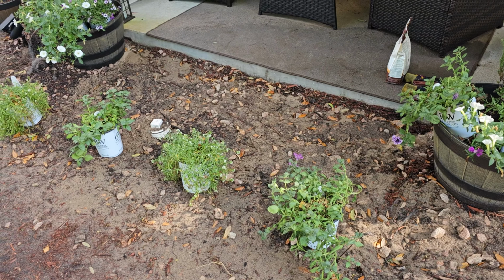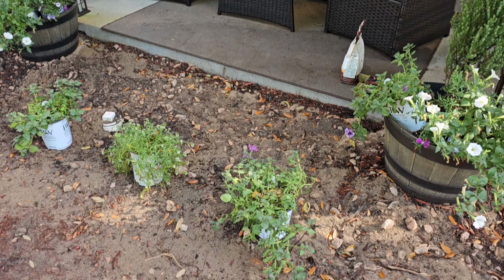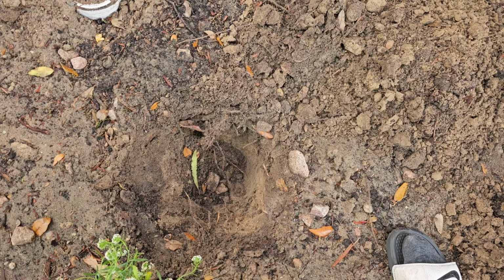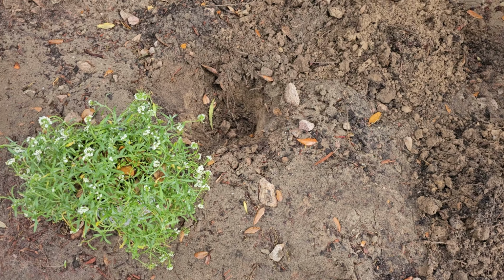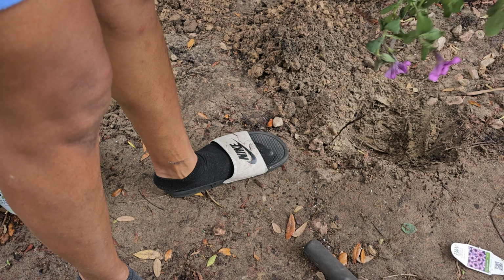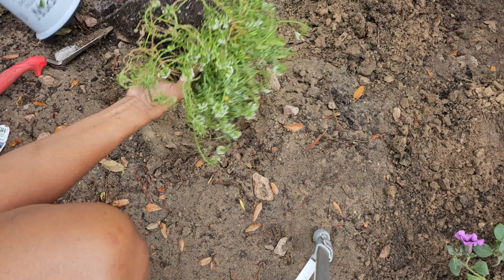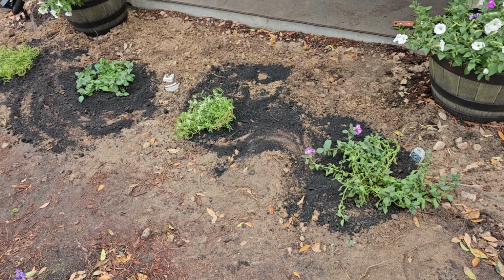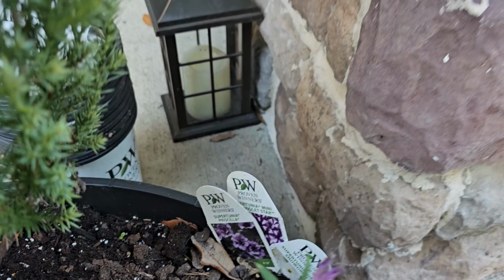Spring containers and small front Garden bed.🪴🌻 Florida Zone 9🌱 Farrah's Garden Diary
Welcome to my gardening channel!
 Proven Winners Supertunias are a great choice for adding vibrant color and beauty to any garden. They come in a wide range of colors, including pink, purple, red, and white. These flowers are low-maintenance and can bloom all season long, making them a perfect addition to any garden.

Whether you're a seasoned gardener or a beginner gardener, this channel is packed with useful information and tips as well as updates on this ever changing garden which often changes with the season.  So, grab your gardening tools and let's get started!

Proven winners plants have shown to be a great addition to my garden, and are very forgiving to newbie gardeners such as myself.
If you like Container Gardening, this garden recipe is your garden  inspiration for your Front Garden Bed, small garden, or even a balcony garden. I love proven winners supertunias because they have beautiful blooms, and they last all season long. Follow along my beginner garden journey and let's share, garden ideas, gardening tips, with each other. you will also see some diy, do it yourself content from my outdoor decor such as my front porch that I like to change during the season. I love our gardening community. Here, we are able to change our curb appeal and transform those small garden beds into amazing small gardens. it doesn't matter if it is your front yard, side yard, medium garden, or a large garden. We share panting tips and make Gardening easy, yup easy Gardening. You don't have to have a green thumb or a black thumb. If you can be patient with florida weather, you will do fine, especially Zone 9 climates and warmer